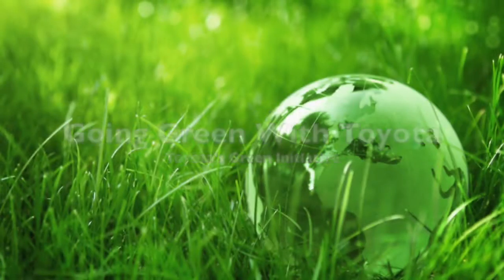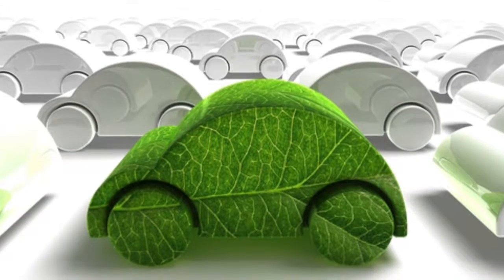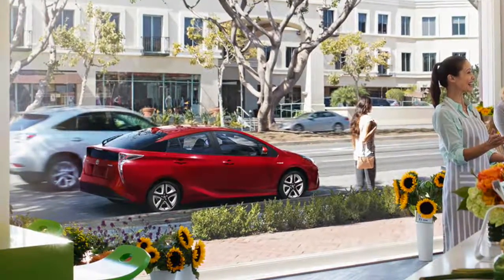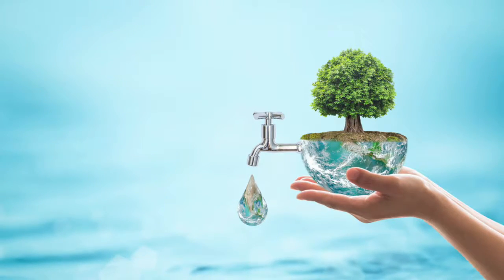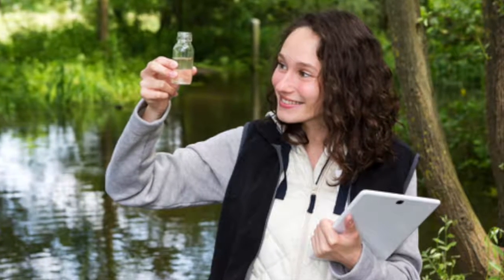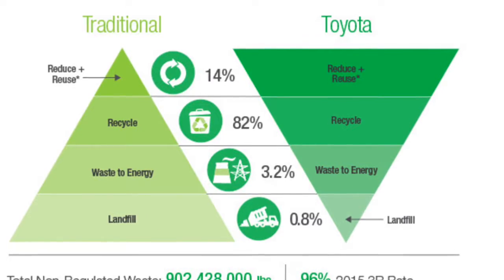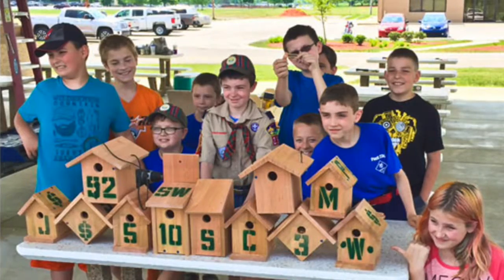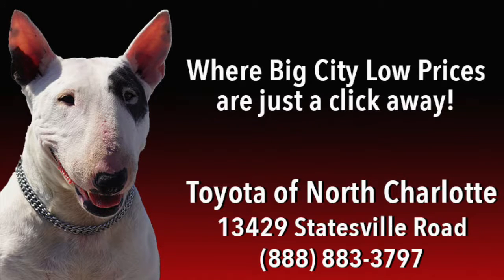Toyota Goes Green: Toyota Green Initiative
Watch to learn how Toyota is going green with their Green Initiative. There are more ways to be green than driving a Toyota Prius, learn what Toyota is doing, and what you can do to make mother nature happy!

Want to reduce YOUR carbon footprint? Take these fuel saving tips out on the road with you